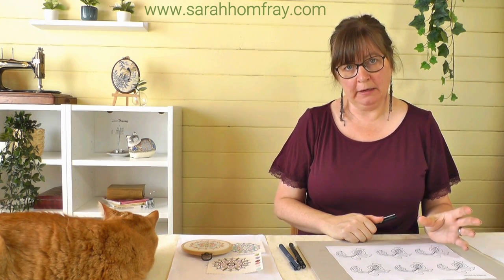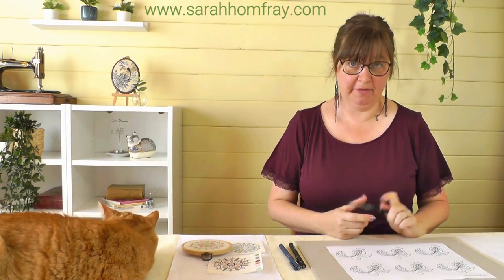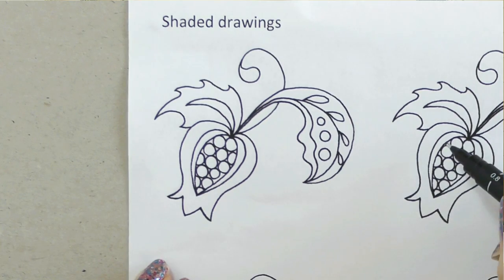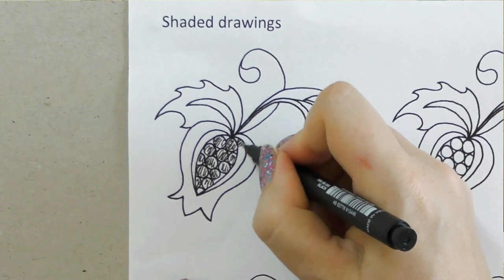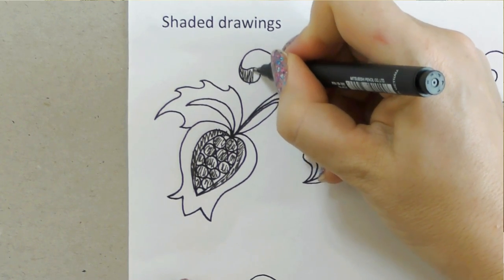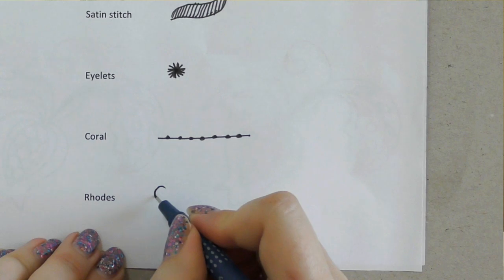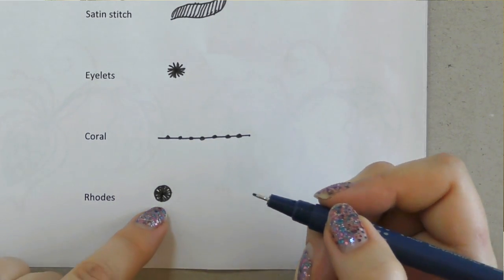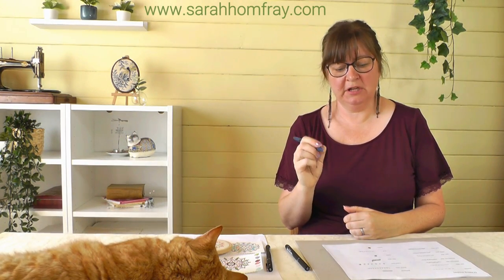How to choose which stitch to use in your embroidery projects! Great for beginners!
Do you get a bit stuck when it comes to choosing stitches? How do you know which one is the best one to use? Follow my tried and tested method (I use it all the time!) to help you easily see what your piece will look like in different stitches without even using any thread!

If you want to have a go at the pomegranate design I used in the video then you can download it for free from my website here: